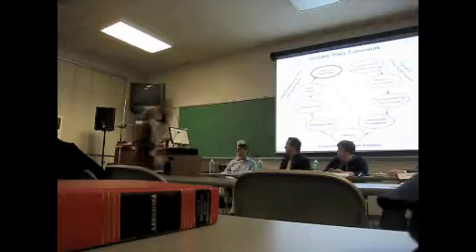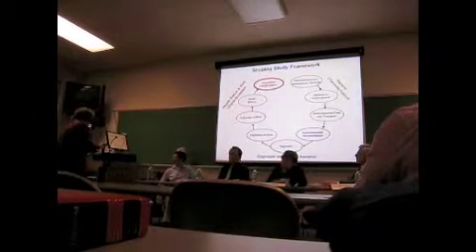The Toxins Beneath American University and Spring Valley Panel - Part II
This is from a panel on Wed. April 21, 2010 on the chemical warfare cleanup at American University and Spring Valley and potential health effects of exposure to such chemicals.

Panelists included:
Beth Resnick, Johns Hopkins Director of Health Policy and Management;
Steven Hirsh, EPA Senior Spring Valley Project Manager;
Nan Wells, ANC Spring Valley Commissioner;
Kent Slowinski, former RAB member;
Dr. William Hirzy, Chair of AU's Chemistry Department

Objective:
To address potential health issues arising out of the current cleanup of the Spring Valley Formerly Used Defense Site and discuss lingering issues as the Army begins to conclude its investigation. It is hoped that the next steps for communication between the US Army Corps of Engineers (USACE), American University and Spring Valley residents will be outlined. Ideally, the framework for how AU, the Army and Spring Valley residents will interact and address potential issues in the future will be explored. The panel will also be an opportunity for the AU community to ask panel participants questions and become more informed. By making more people aware of the situation it will hopefully aid in the remediation of all chemicals and munitions so no future generations of AU students and faculty will have to deal with the problem.